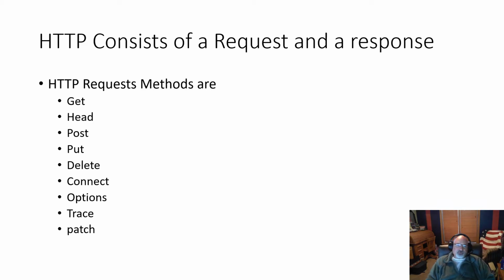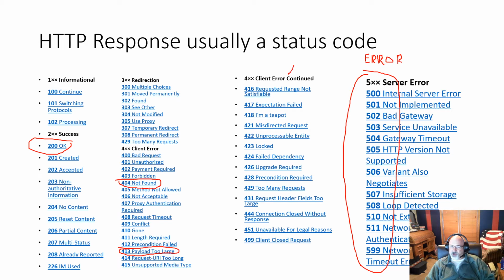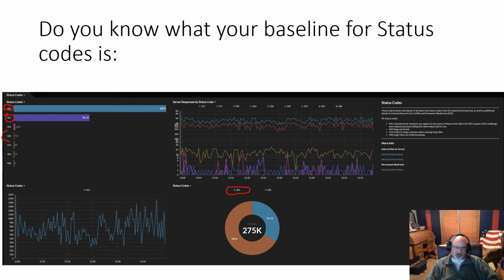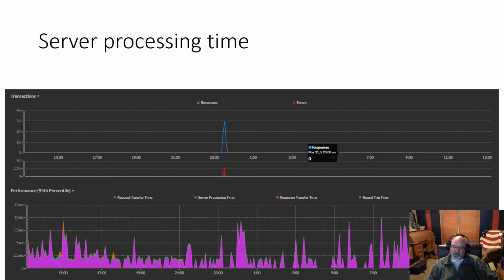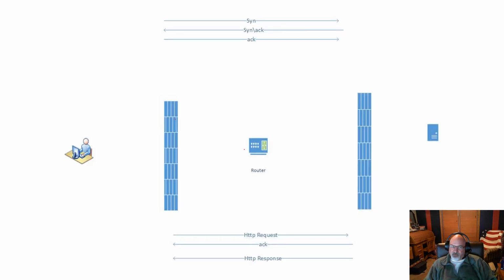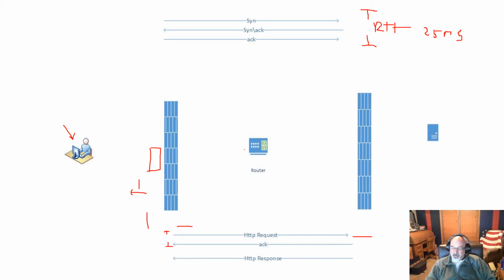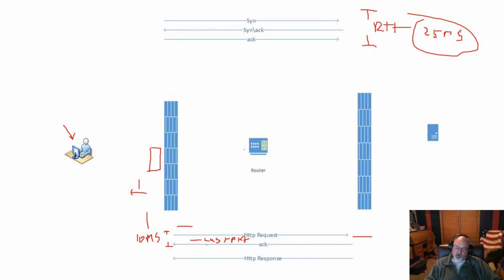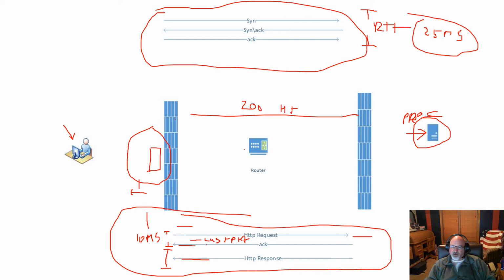Why Wire Data HTTP